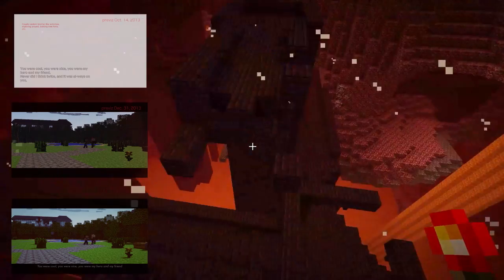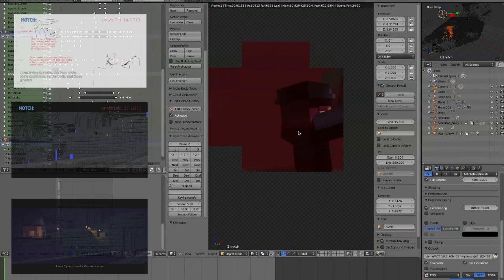Mr. Herobrine's BTS #01 - Fateful Day Whilrwind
See the original!

This is the whirlwind behind the scenes for "Fateful Day", the first act of Mr. Herobrine's Singalong Tragedy. I quickly talk about random elements of production that were more or less relevant to this specific act, to explain quirks or other random things I believe some might find interesting.

The pacing on this one might have been a little too over the top, but let me know ;)

Later videos I add to the MrBTS playlist will be slower paced and closer to a walk-through/tutorial, on specific things including the rigs, MCprep addon, and a few other things listed in the intro BTS video.

Let me know if you specifically want me to cover something else in depth, I'll be sure to at least consider it!

Moo-Ack!